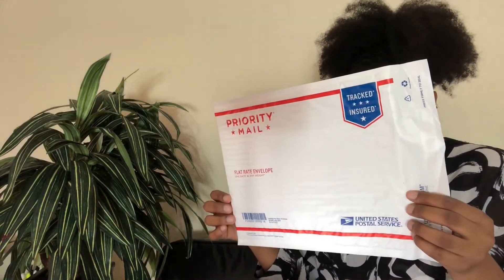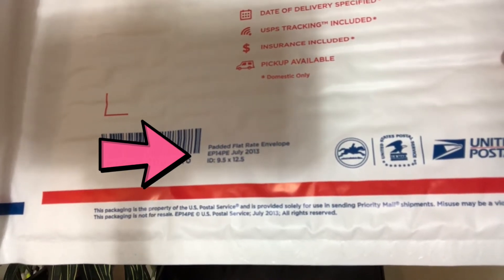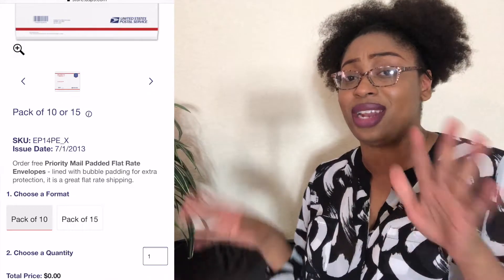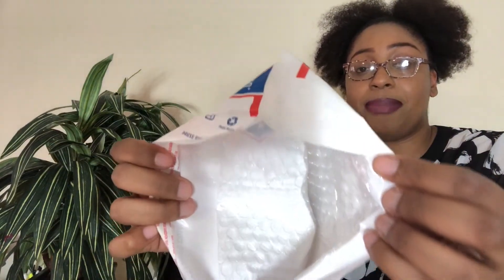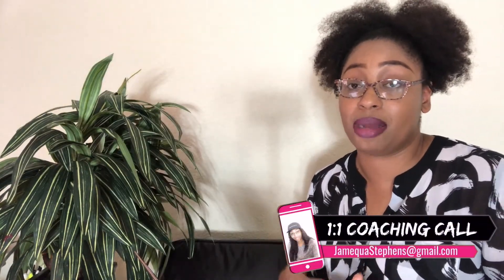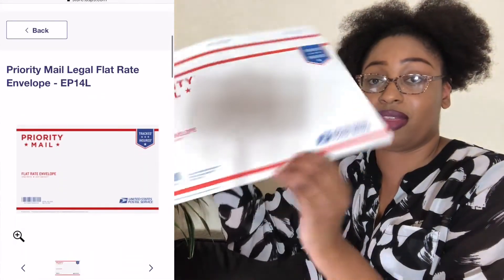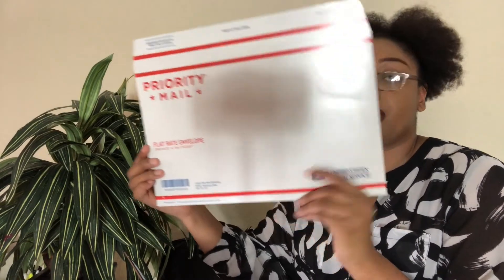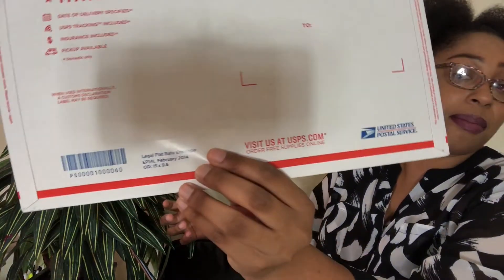USPS Flat Rate Envelopes|USPS Free Supplies & Shipping Prices|Jamequa Stephens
Hey Diamonds!💎
In this video,I share with you two USPS flat rate envelopes that could save you money on shipping in your business.